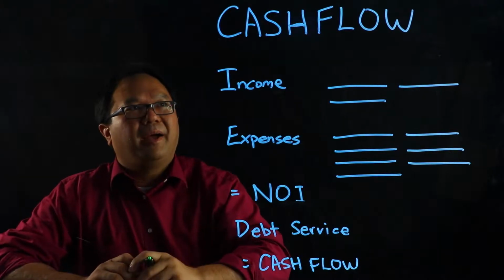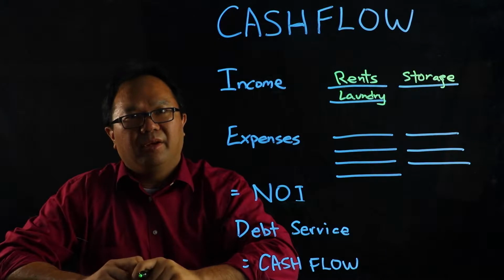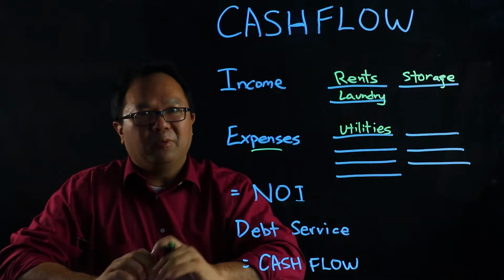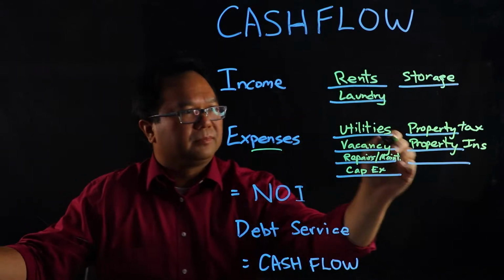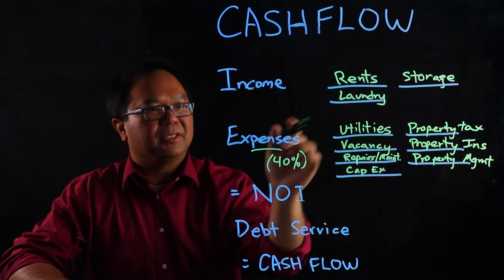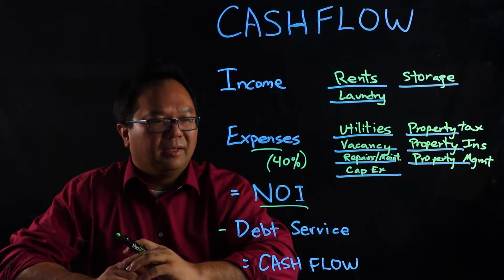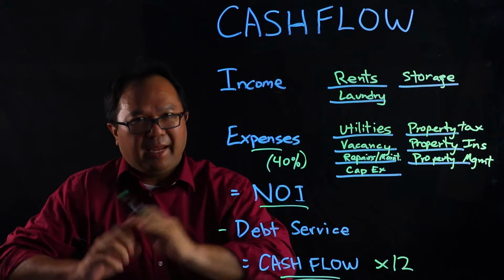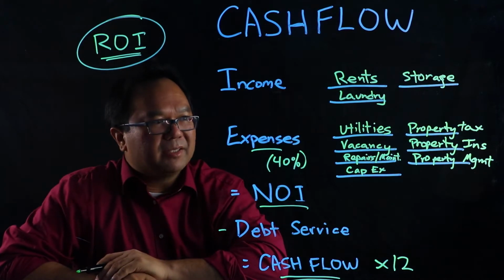Calculating Cash Flow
Welcome to Rapid FIRE Real Estate: Real Estate Investing for Busy People.

In this video, Jason reviews how we calculate cash flow when evaluating real estate deals. Cash flow determination helps us decide if we will do the deal, or move on to the next one.